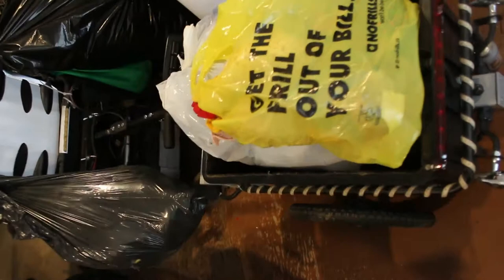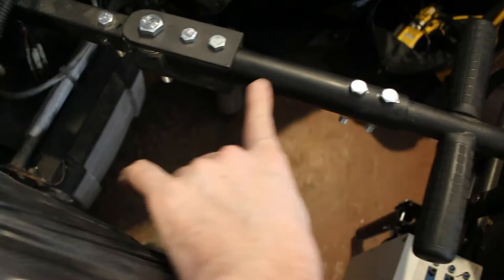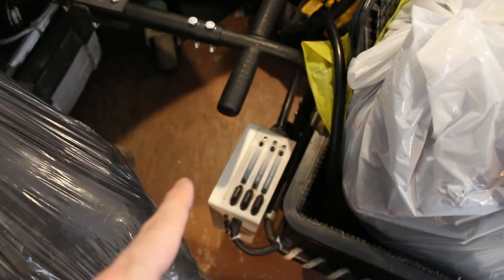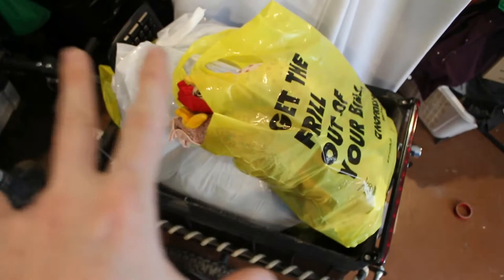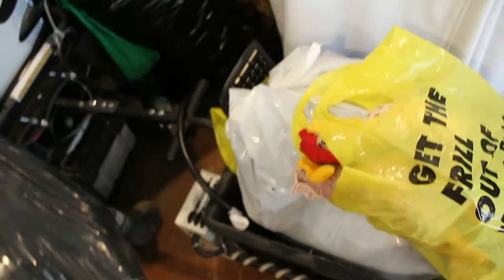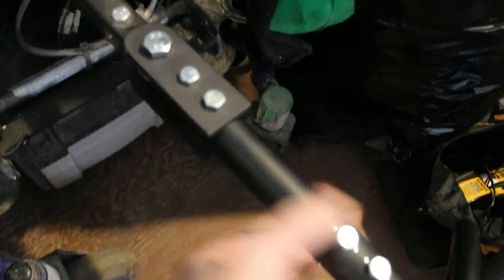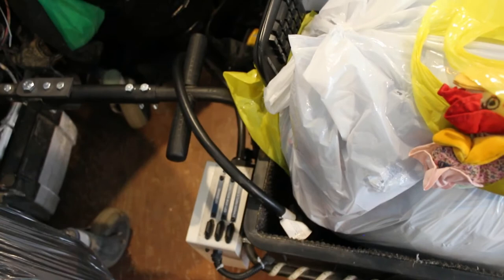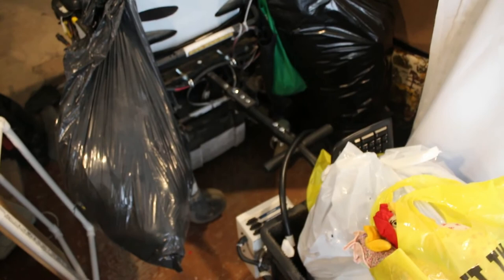Adding A Trailer To My Power Wheelchair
In this video I show about adding a trailer for use with my power wheelchair.  I can't provide the exact measurements because this is specific to the power wheelchair and the trailer or wagon you use.  I'm willing to answer questions in the comments to help people research and understand.